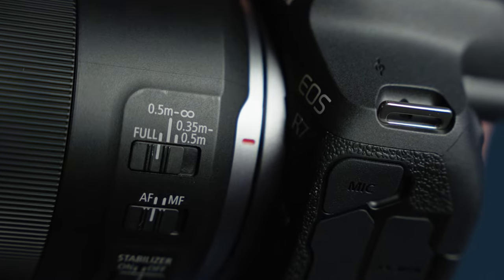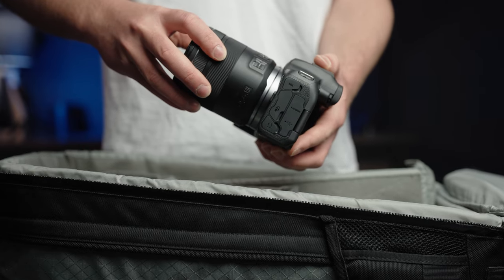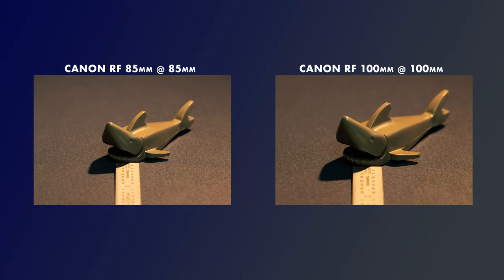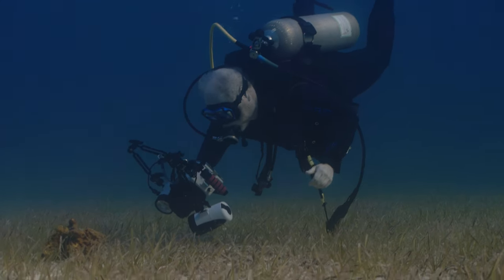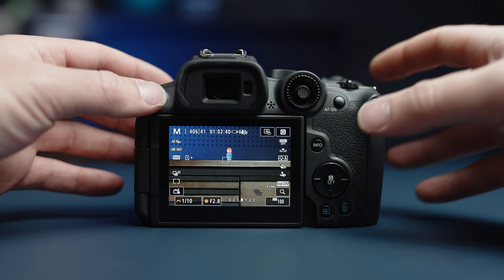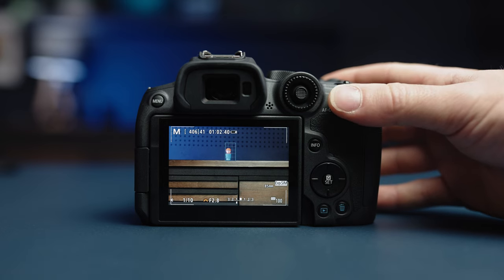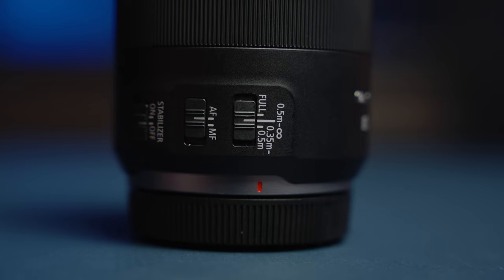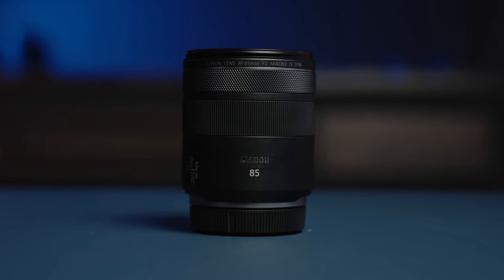Canon RF 85mm f/2 Macro Underwater Review and Tips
Professional quality underwater imaging equipment has never been more affordable or easier to travel with. Canon's line of crop-sensor mirrorless cameras including the EOS R7, R10, and R50, are incredibly compact, lightweight, and accessible for both new and experienced photographers.

Since all divers have a limited amount of bottom time, we are always looking for the equipment that does double-duty as something we also want to shoot on the surface. The Canon RF 85mm f/2 Macro lens is a perfect example of that. Canon took one of the most beloved focal lengths for topside portraits and added close-up 1:2 reproduction macro capabilities. But is this lens actually any good underwater?

Ikelite President & CEO Jean Rydberg took the 85mm Macro underwater in the Exumas with both the R7 and R10 cameras. And it turns out to be quite a compelling solution. Tune in to find out why the 85mm Macro is unique, and how to make the most of it with your compact mirrorless underwater housing.

Jean Rydberg, daughter of founder Ike Brigham, became President & CEO of Ikelite in 2006. Jean fully embraces the need to travel outside of her hometown of Indianapolis to experience good diving. She believes that any camera is capable of amazing results in the right hands, and anyone can become a great photographer given the right advice.